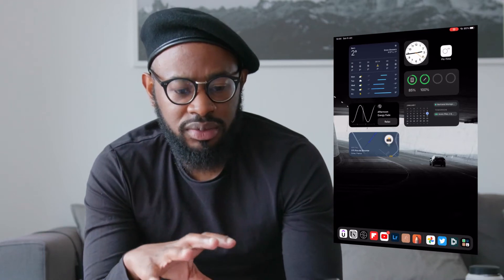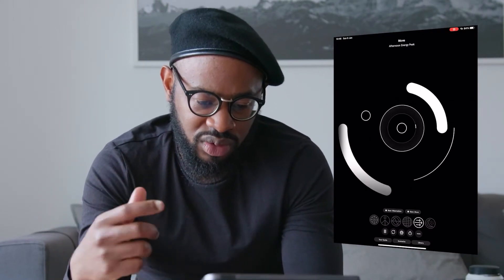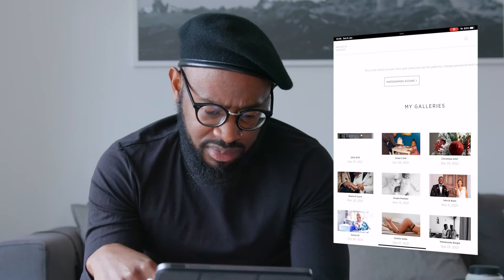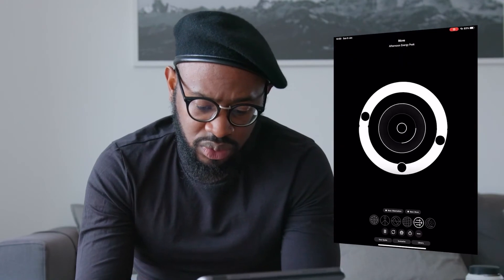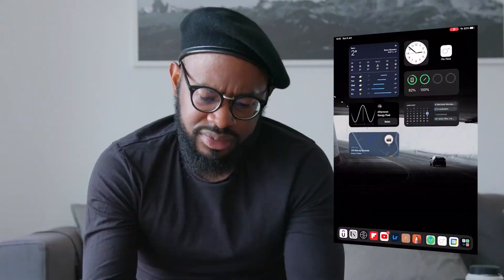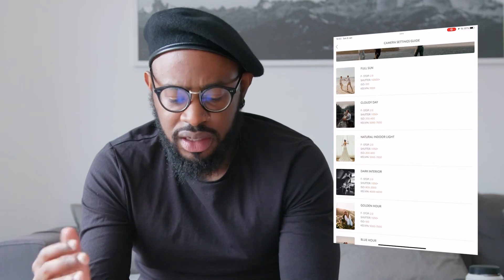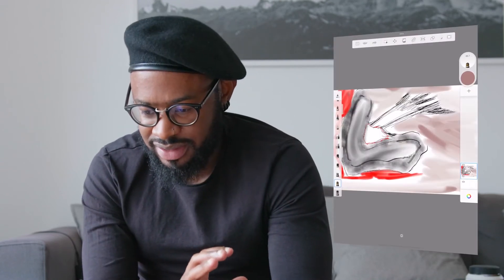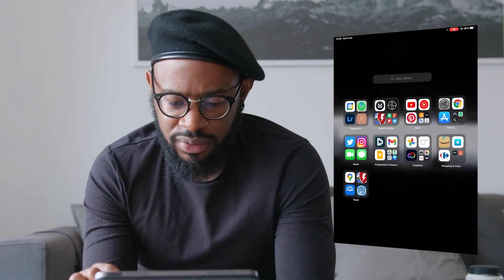EDC Series: What's on my iPad 2021 !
My iPad settings and the applications installed on it.

This video shows my most used applications installed on my iPad. I use the tablet mainly to expose poses to models during photoshoots but also to consume YouTube videos.